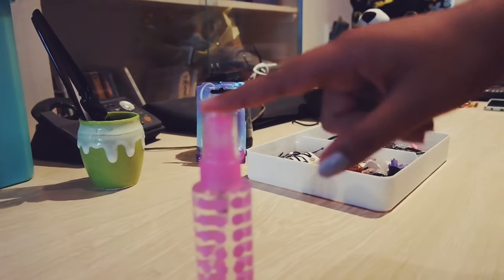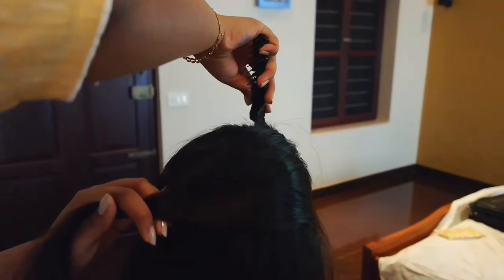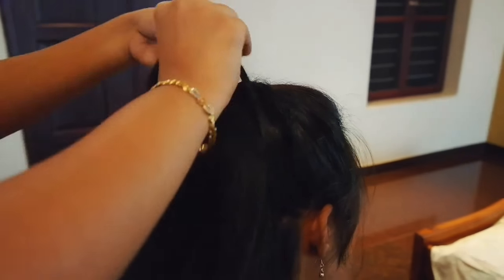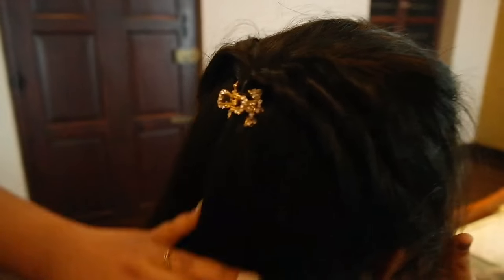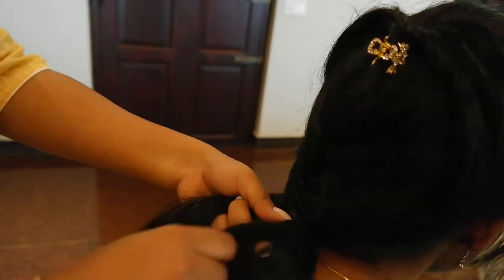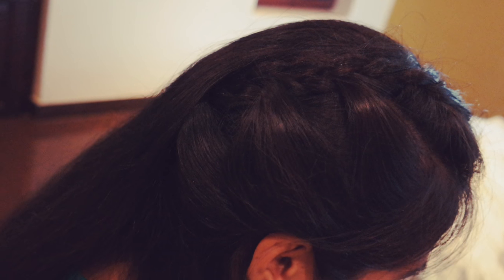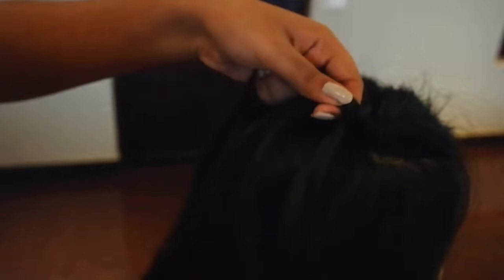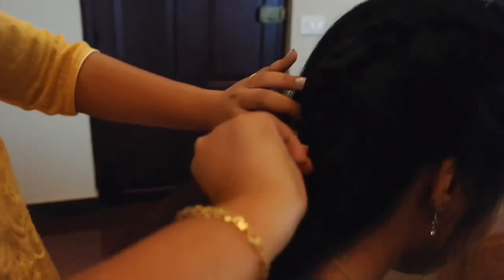HAIRDO FOR MEDIUM TO LONG HAIR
Hello Lasses!

Today, we are here to show you, all about hairdressing done by our sister. She did two types of hairdo's which are easy and also looks perfect for any occasion...

Hope this vlog would be useful for our beautiful lasses to try it out!

Love You Lasses!
"Be Sassy and Stay Classy"

Do check our previous Vlogs too!!

Also you can sparkle your love at our other social networks.

***Queries are appreciated***